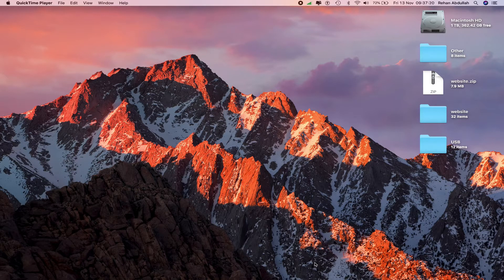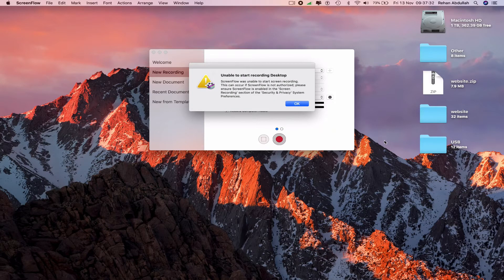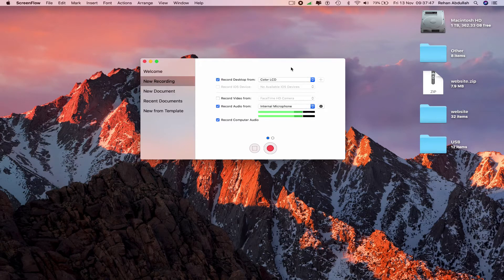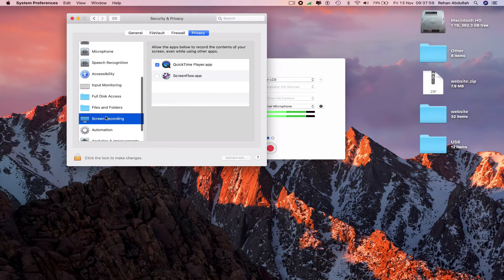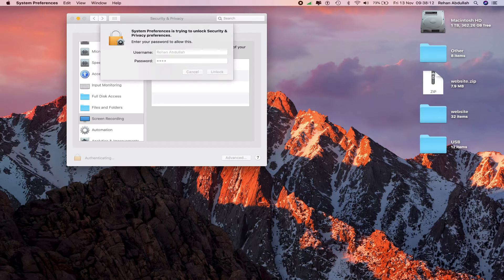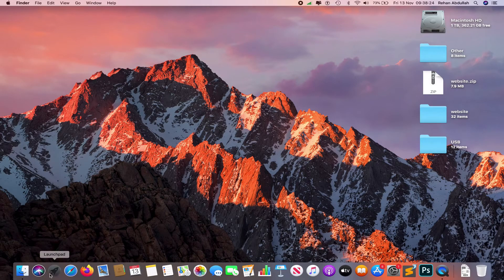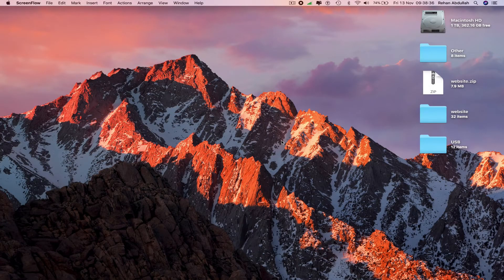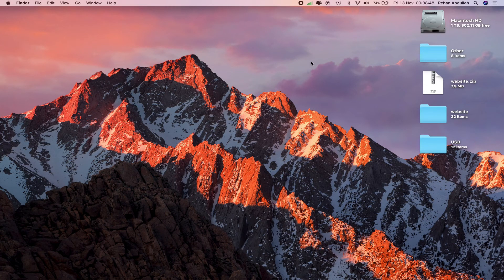ScreenFlow NOT Recording Computer Screen? - Try This | New